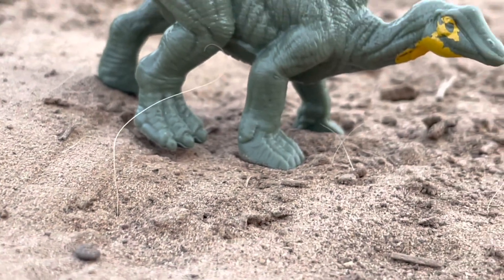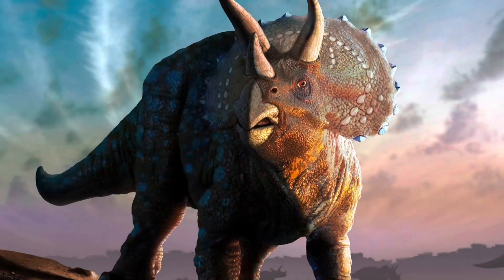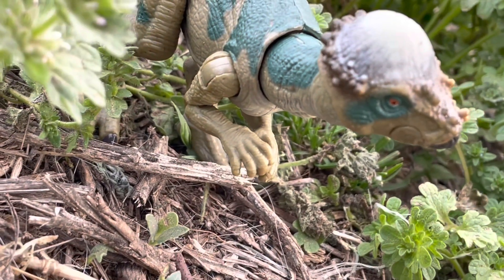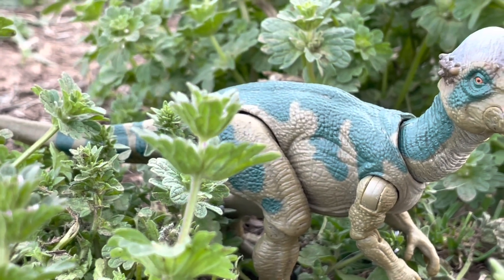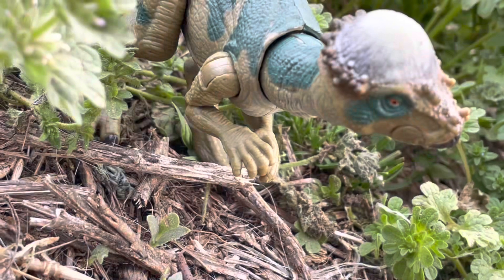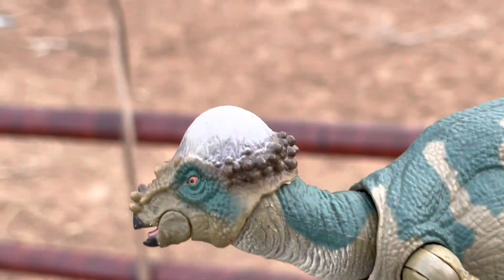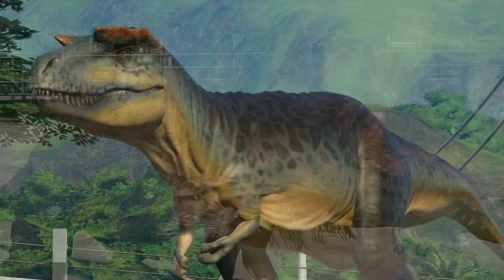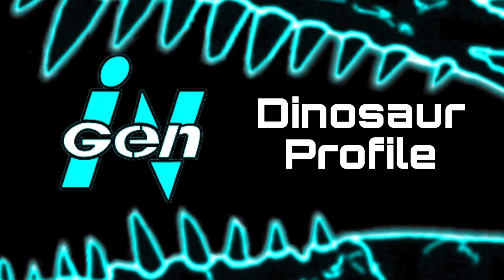Ingen: Dinosaur Profile- Pachycephalosaurus